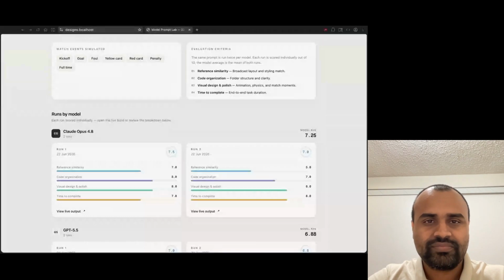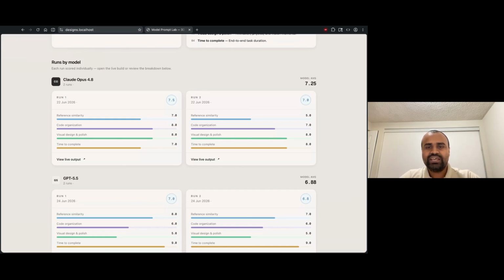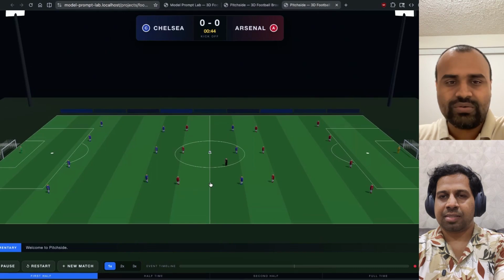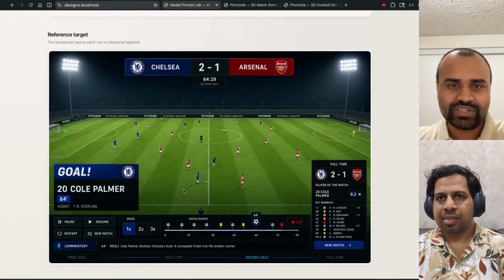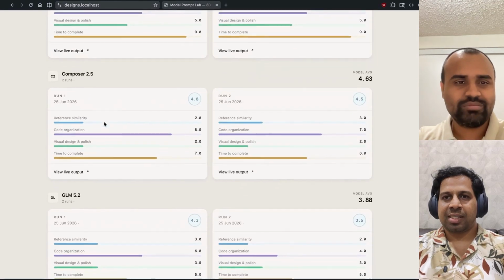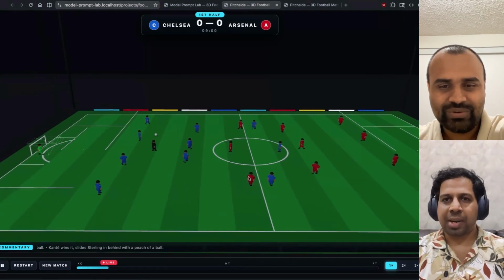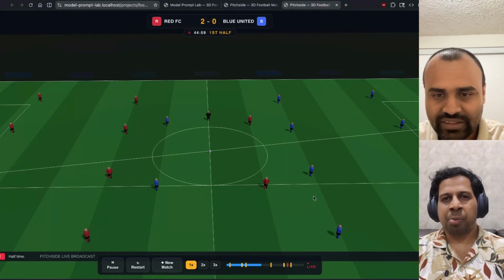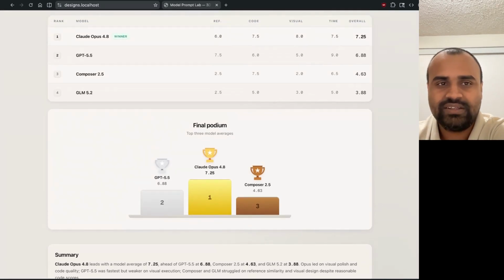AI Football Simulator — 4 Models tested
Can four frontier AI models build the same 3D football simulator from one prompt?

In this video, I compare the results produced by:

GPT-5.5
Composer 2.5
GLM 5.2

Each model received the same prompt, reference image, and requirements. I then compared the generated football simulations based on visual quality, gameplay, code structure, feature completeness, and overall execution.

This is not just a screenshot comparison. The video looks at how each model understood the task, handled complex UI and animation requirements, and turned the same instructions into a working result.

Which model do you think produced the best football simulation?